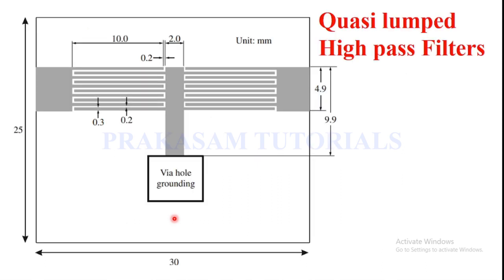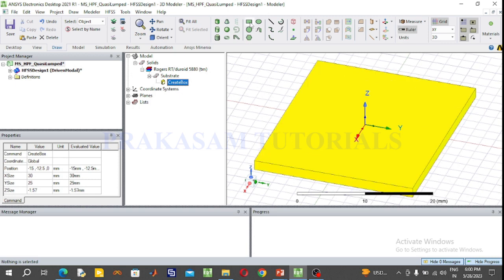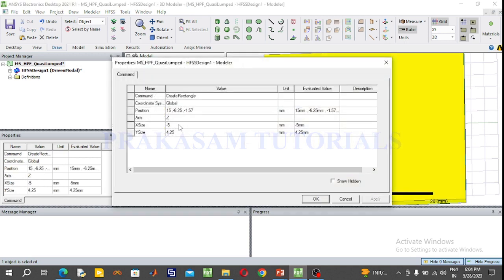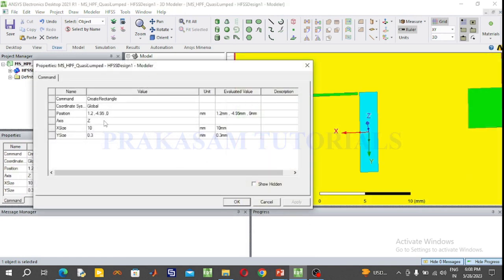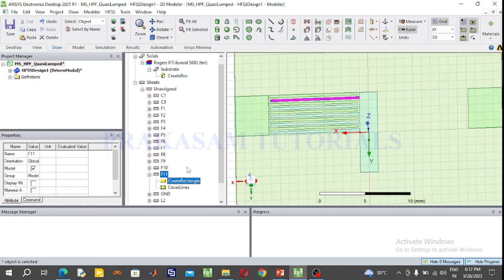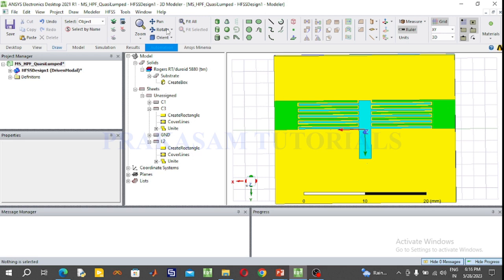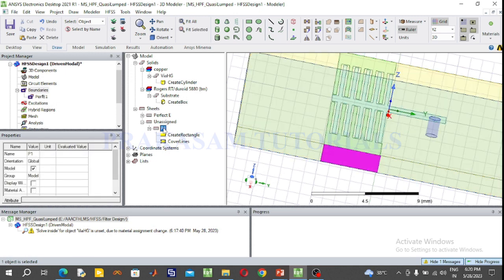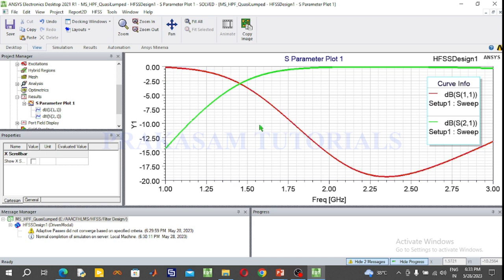Quasi-lumped Microstrip High Pass Filter Using HFSS Software